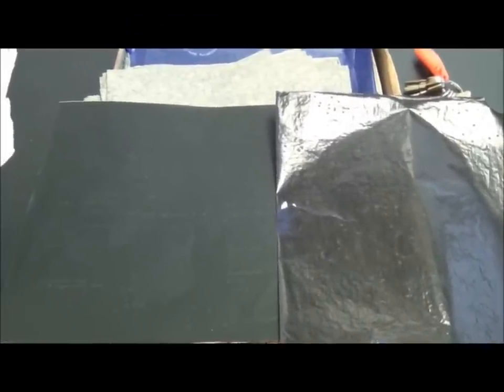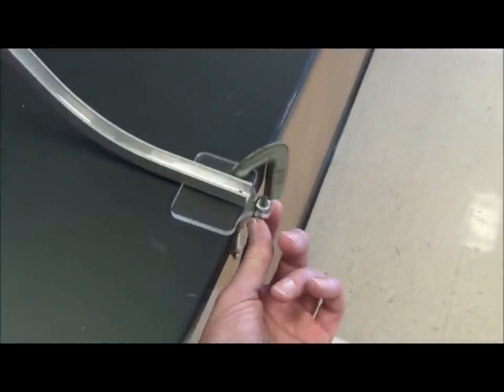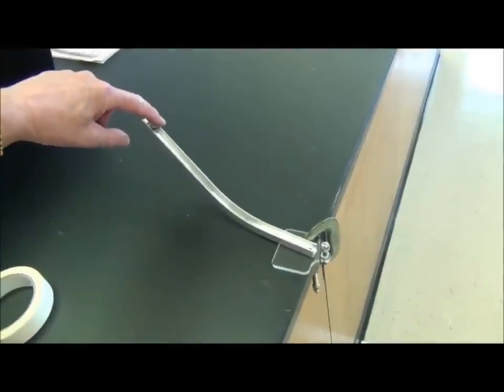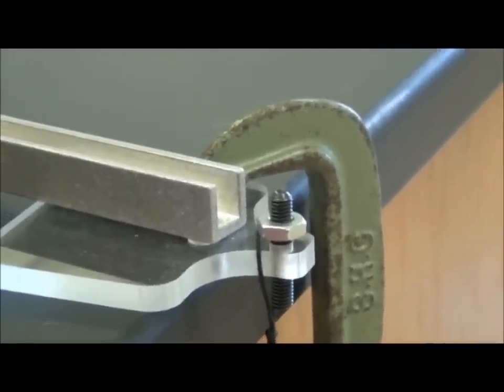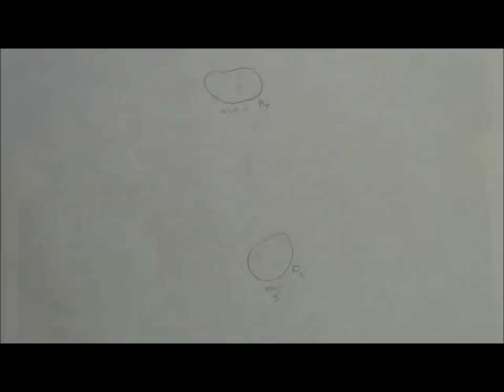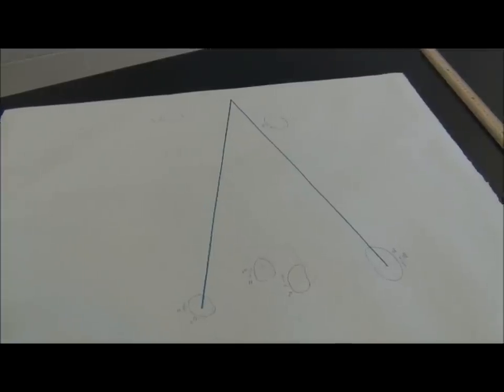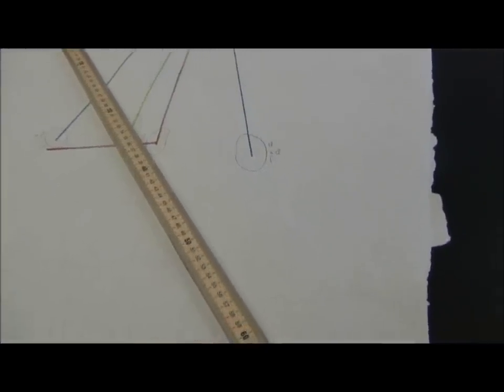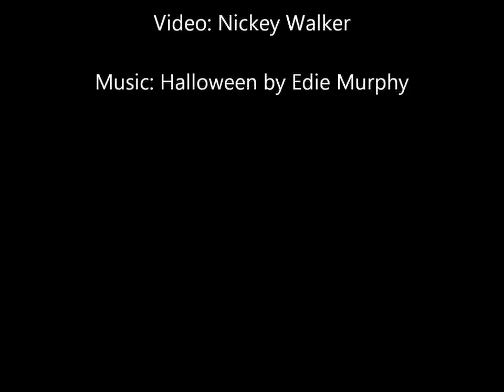Momentum in 2 Dimension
Momentum is a vector quantity, since p=mv and velocity is a vector. In this experiment, a steel sphere rolls down a ramp and collides with a "target sphere". Since it takes the same amount of time for each sphere to fall to the floor ( dx=vt and dy=1/2gt^2), the distance traveled by each sphere equals the velocity. Assume that both spheres have the same mass. Since p=mv, and since the velocity is numerically equal to the distance...the distance represents the momentum of each sphere. The distances that represent the component momenta vectors will add up to be the same as the original momentum or base of the triangle. Draw the two triangles from trial one and trial two to scale. A scale of 1 cm = 1 dm worked well. Copyright N.J. Walker 2013